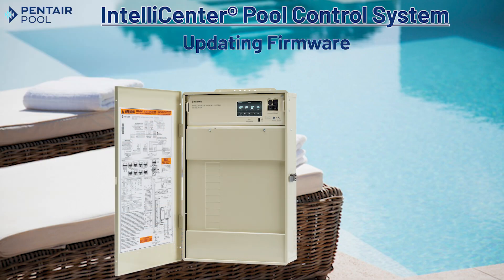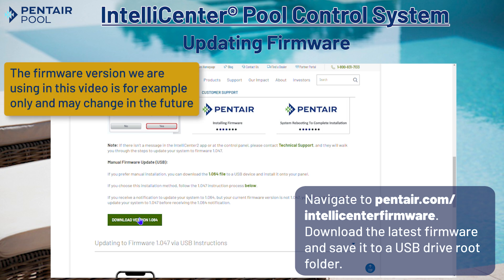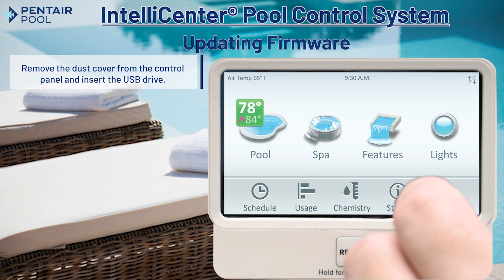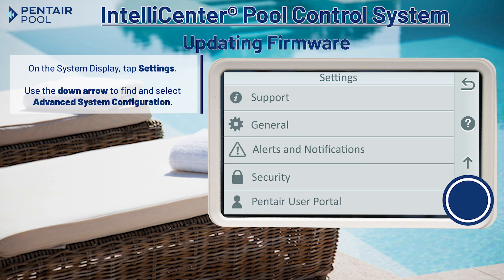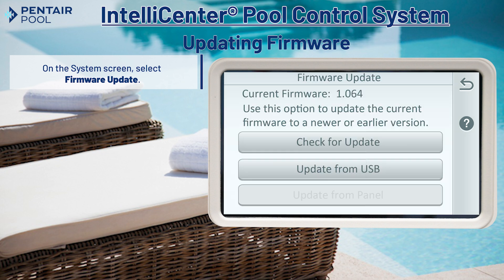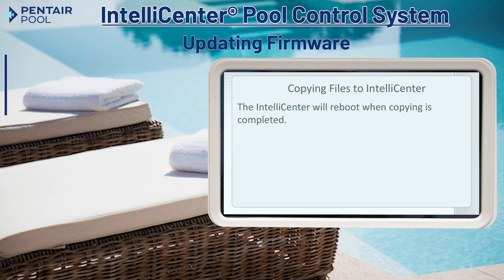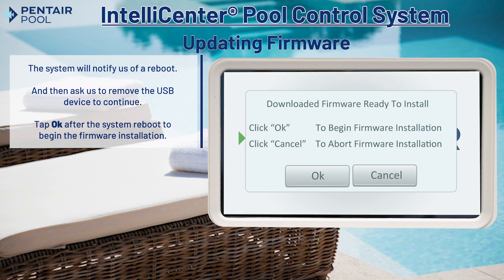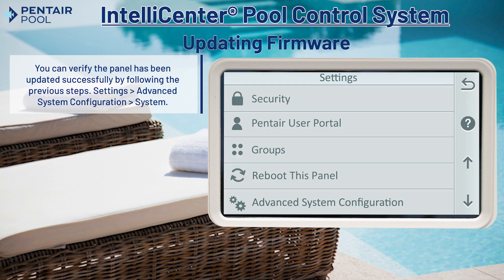IntelliCenter® Pool Control System: Updating Firmware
The IntelliCenter® Pool Control System is the most versatile Pentair automation system, delivering better than ever technology you can trust.

The firmware revision in the video is for demonstration purposes only. Newer firmware will be released over time. Check for the current release.